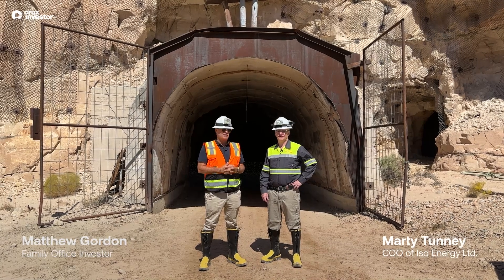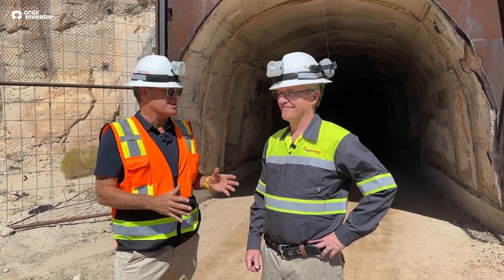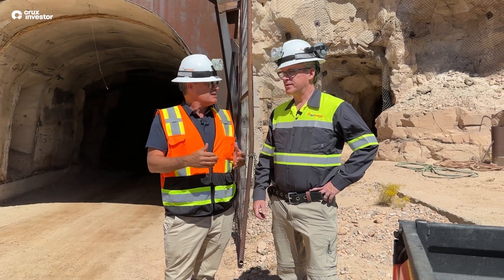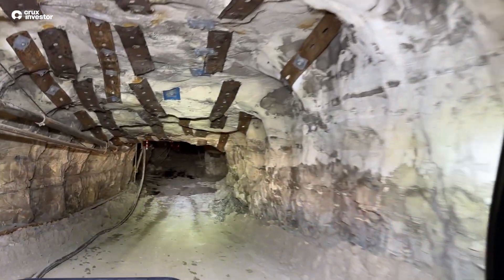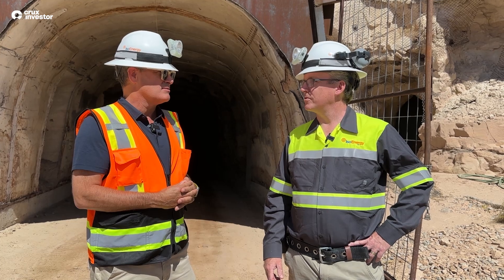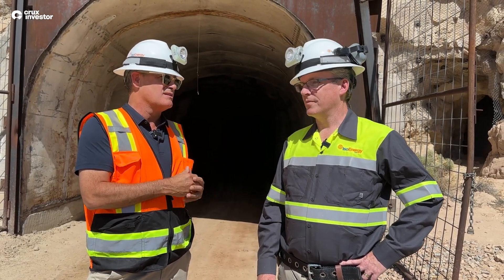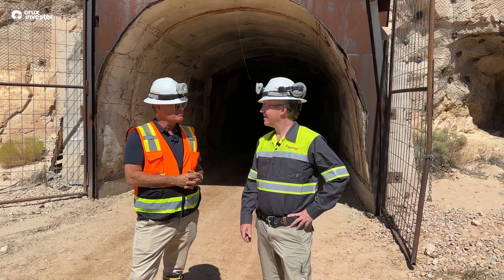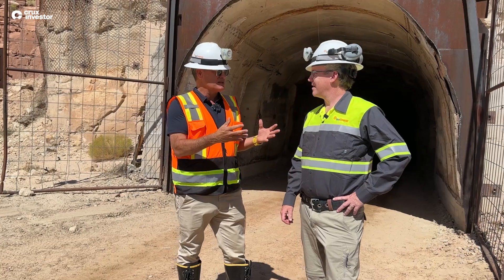IsoEnergy (TSX:ISO) - Visiting the Tony M Uranium Mine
Interview with Chief Operating Officer, Marty Tunney.

Our previous interview:

Recording date: 14th September 2024

IsoEnergy acquired the Tony M mine in Utah from Energy Fuels in 2021 as part of a package of three fully permitted, past-producing mines. The company has made significant progress in rehabilitating the mine and is positioning itself to become a key uranium producer in the United States. An updated 43-101 report in 2022 indicates approximately 8.8 million pounds of uranium at 0.28% grade (indicated and inferred), with 18 miles of existing tunnels providing extensive exploration potential.

The company achieved underground access in late July 2024 and expects to start initial production in the coming months. Their first-year production target is approximately 250,000 pounds, with a medium-term goal of potentially reaching 1 million pounds per year when including other nearby assets. Ongoing refurbishment and rehabilitation work is focused on safety and regulatory compliance. IsoEnergy has assembled an experienced team, including a new director of US operations with 20+ years of engineering experience, and the mine is fully permitted and ready to begin production.

IsoEnergy is utilizing modern technology like handheld XRF machines for rapid ore identification and exploring ore sorting technologies to increase efficiency. The company benefits from a strong cash position and access to capital, as well as an exclusive toll milling agreement with Energy Fuels' White Mesa Mill. They also enjoy support from local government and regulatory bodies in Utah.

Beyond the Tony M mine, IsoEnergy has an active exploration program to expand resources and is open to potential additional acquisitions or expansion opportunities once production is established. This positions the company for significant growth potential beyond its initial production targets.
From an investment perspective, IsoEnergy offers several compelling considerations. The company is poised to transition from explorer to producer in the coming months, potentially generating revenue in the near future. As one of the few near-term uranium producers in the US, IsoEnergy may benefit from increasing demand for domestic supply. The experienced management team and strong market positioning provide a solid foundation for growth.

The relationship with Energy Fuels provides a clear path to production and potential for future collaborations, while Utah's supportive regulatory environment and history of uranium production reduce political and operational risks. The integration of modern mining technologies could lead to improved efficiency and profitability.

However, investors should note that while the company appears well-positioned, mining operations inherently carry risks, including potential delays, technical challenges, and market price fluctuations.

The Tony M mine project, with its near-term production potential, experienced management, and favorable jurisdiction, presents an interesting opportunity in the uranium sector. As always, thorough due diligence is recommended before making any investment decisions.